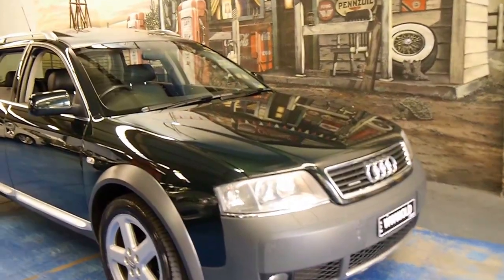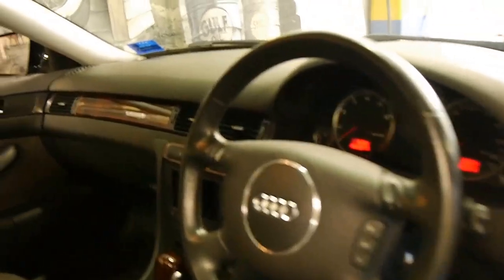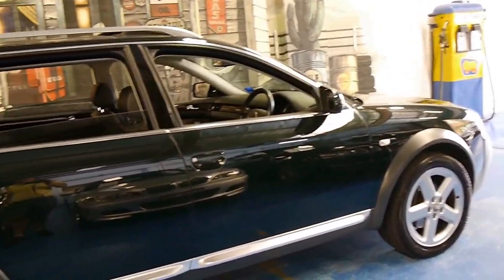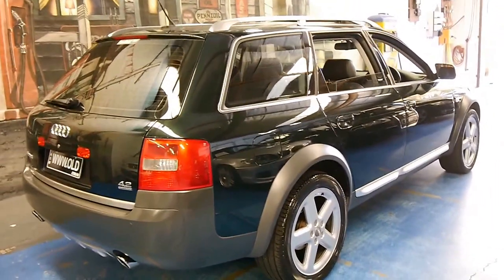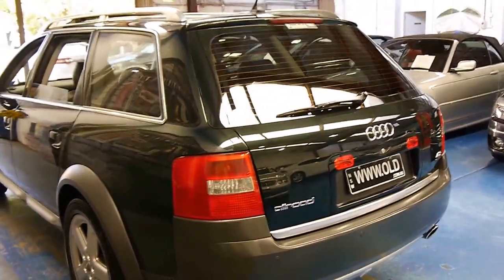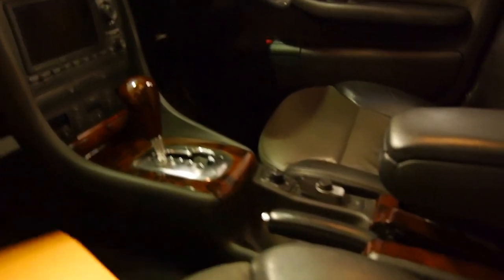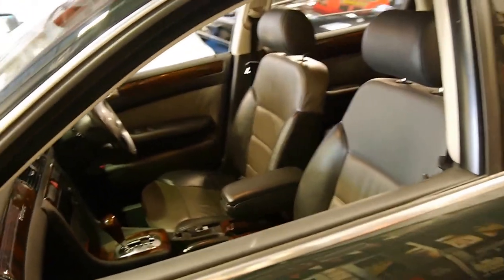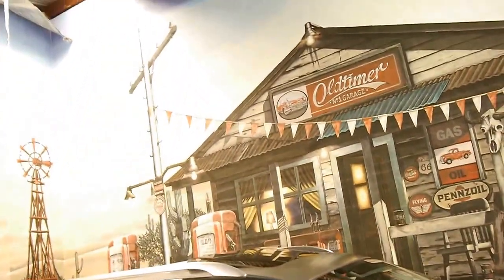Audi Allroad Quattro wagon 2005 4.2 litre V8